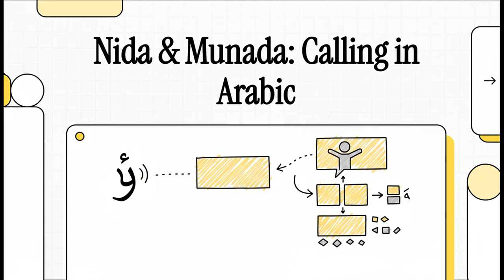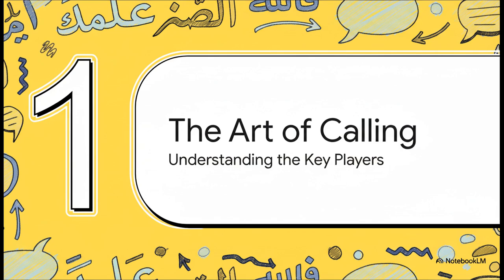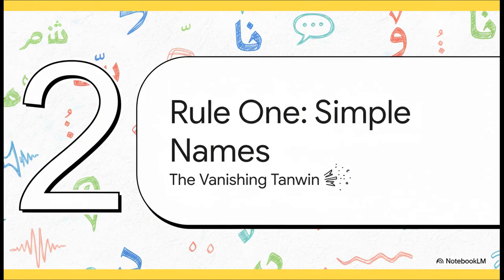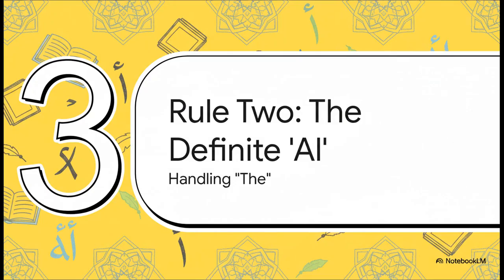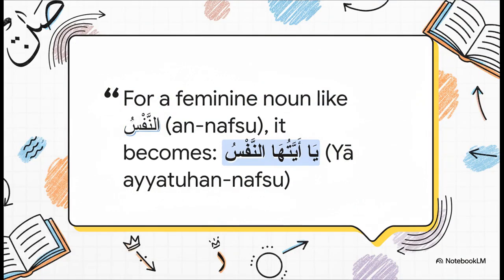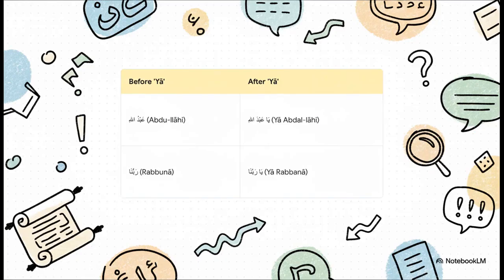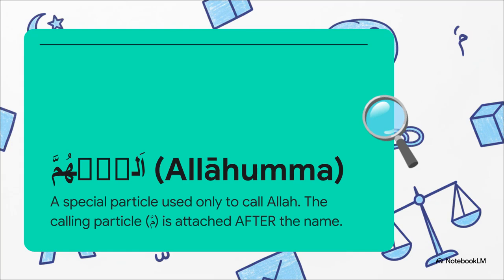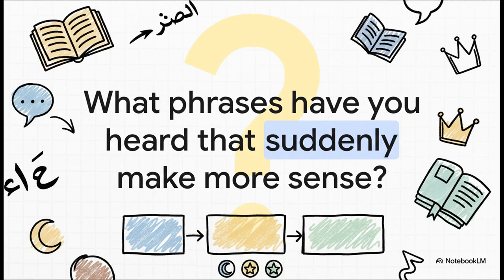Harf-e-Nida & Munada (The Vocative Phrase) | AI Summary of Teacher Farooq Ahmed's Class #17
Nida aur Munada (Calling/Vocative)
⚠️ AI DISCLOSURE:
📌 IN THIS EPISODE (CLASS #17):
In this AI-generated summary, we learn how to call out to someone in Arabic using Nida (Calling) and Munada (The one being called).
Key Takeaways Covered:
• Harf-e-Nida: The particle used to call (usually "Ya" - يَا).
• The Rule of Munada: How the ending of a name changes when you call it (e.g., "Zaidun" becomes "Ya Zaidu").
• Calling with "Al": Why we use "Ya Ayyuha" for words defined with Al (e.g., Ya Ayyuhal-Insan).
• Special Case: The difference between saying "Ya Allah" and "Allahumma".